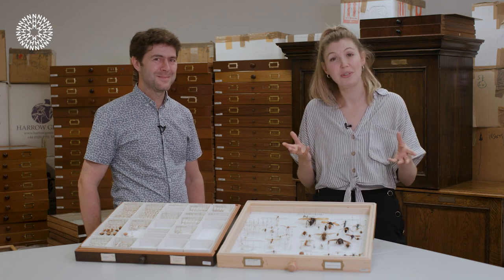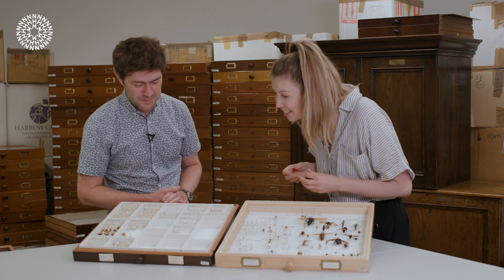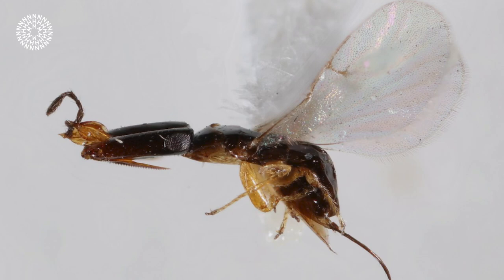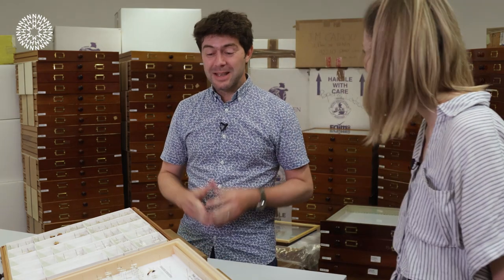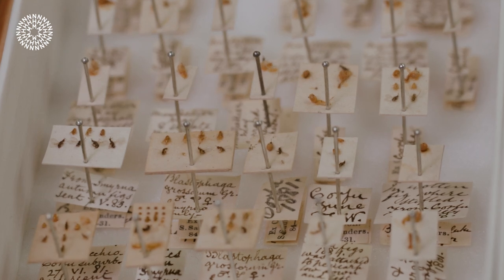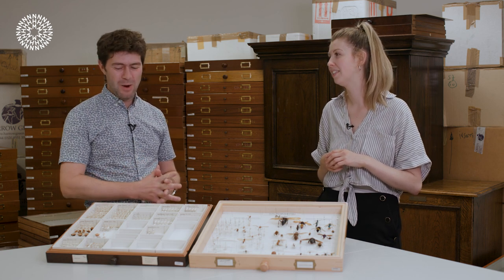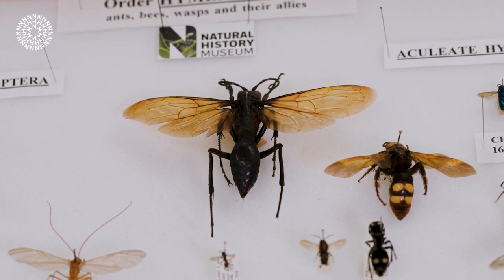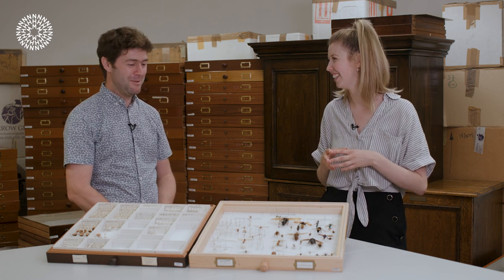A closer look at fig wasps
Join Anna Robson and Museum scientist Gavin Broad to find out more about them and what we can learn from our collections.